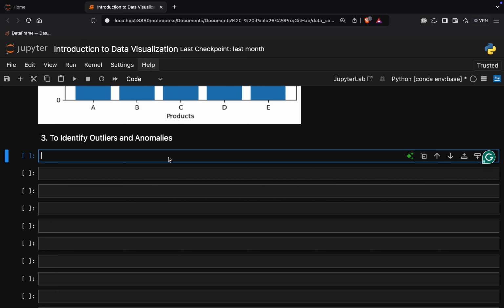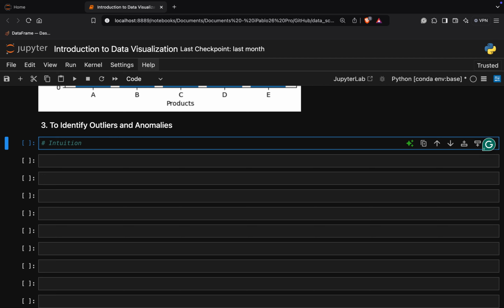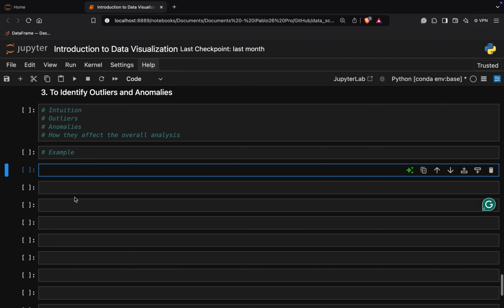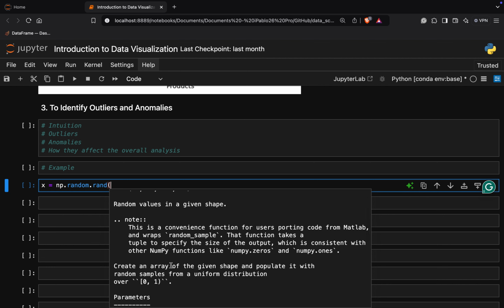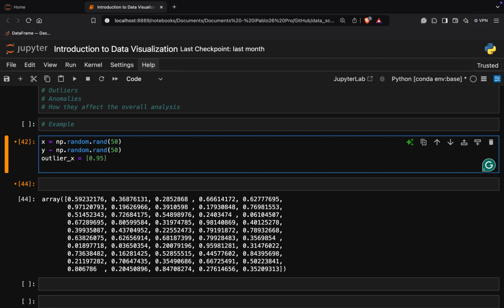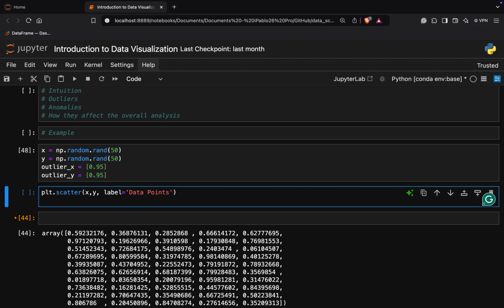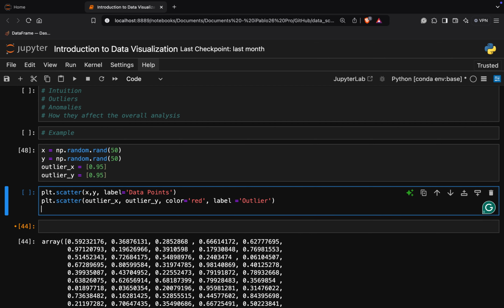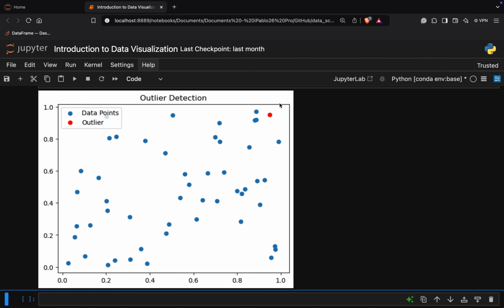Why we visualize data - Part 3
To Identify Outliers and Anomalies